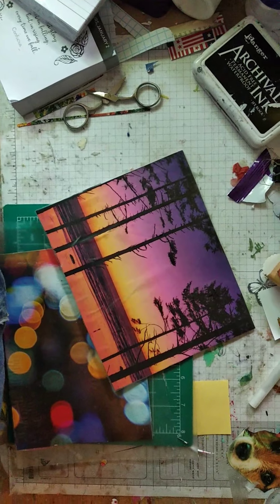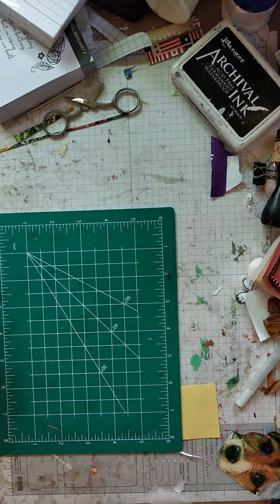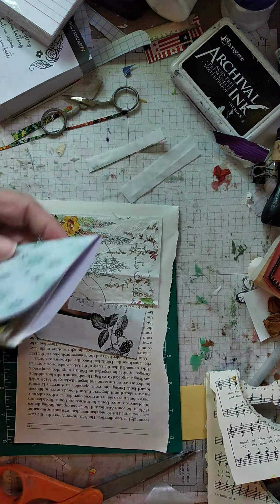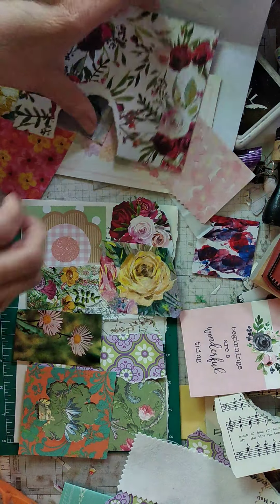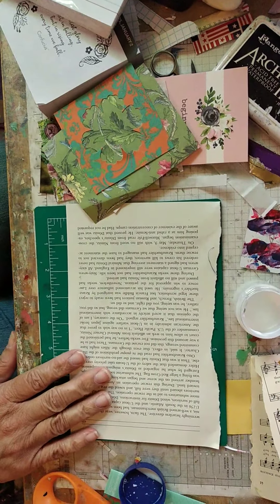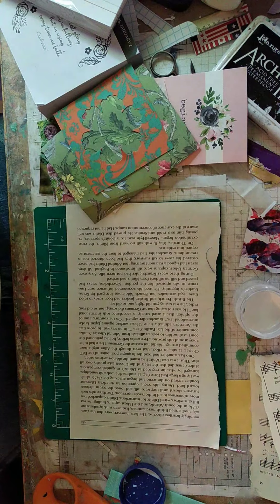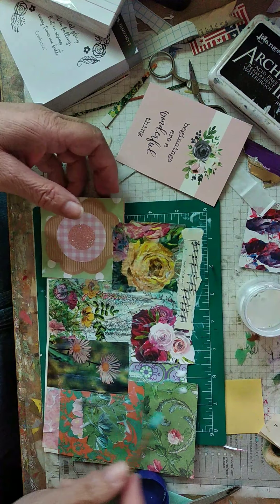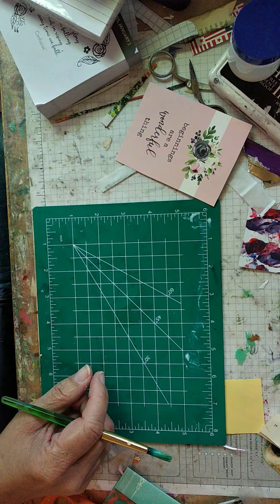May 26Th Mindless Quarantine Art Challenge - Floral collage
Getting flowers together in a bunch,.. collaboration with ScrappinLizziUnicorns